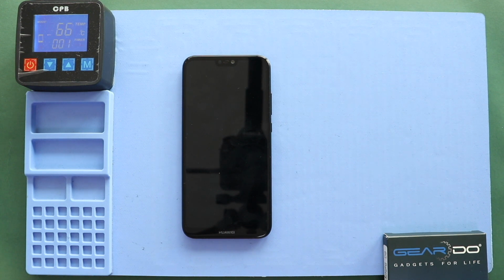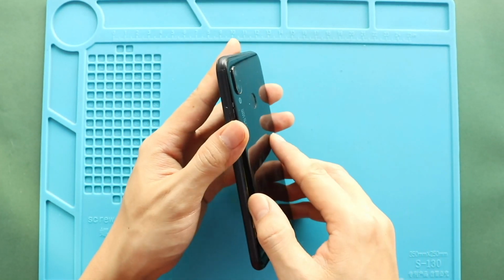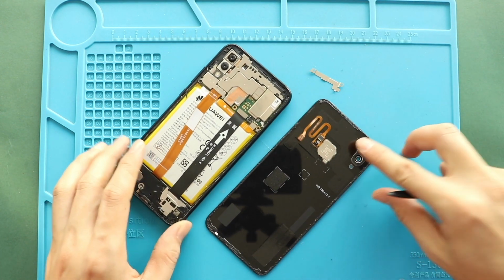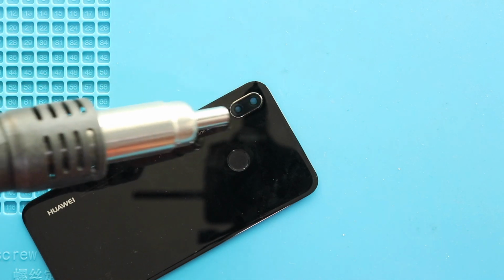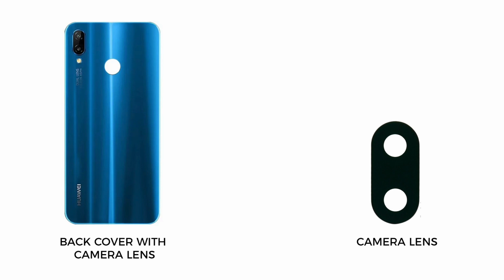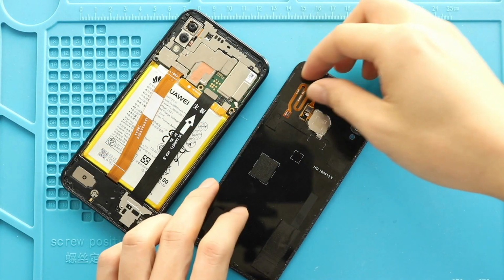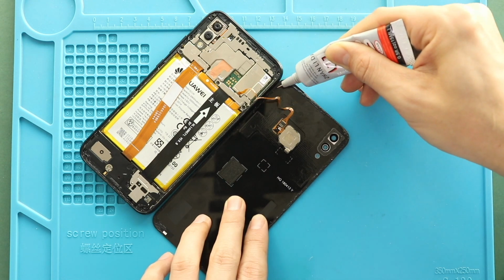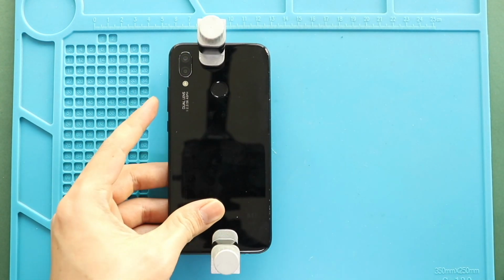Huawei P20 lite Camera Lens Glass & Back Cover Replacement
A step-by-step repair guide on how to repair and replace a broken/not working camera lens glass and back cover on Huawei P20 Lite Mobile Phone.

Our Partners

Timestamps
00:00 Intro
00:10 Opening Huawei P20 Lite
00:40 Removing the back Cover
02:11 Removing the broken camera lens glass
04:10 Placing the new camera lens glass
04:45 Installing the Back Cover
05:30 Closing & Binding Back cover 🔔 Disclaimer